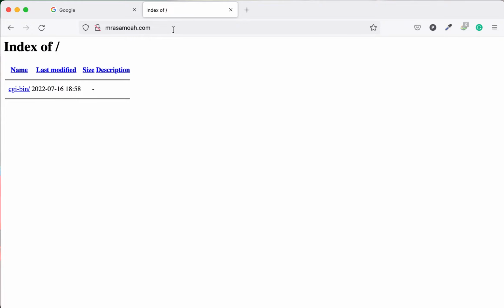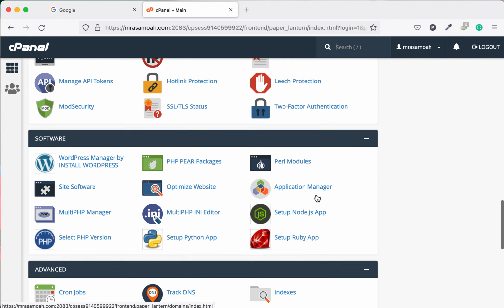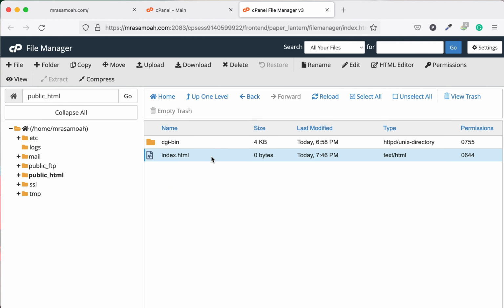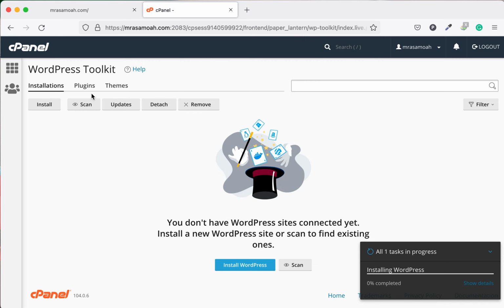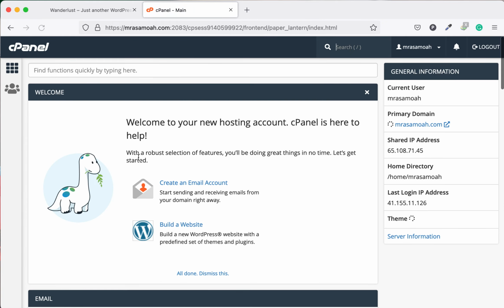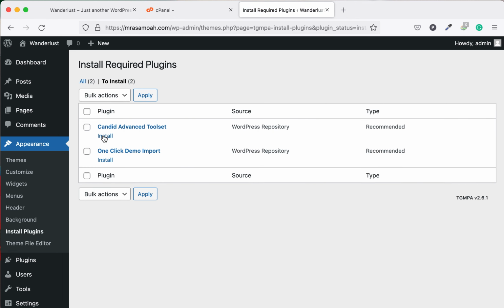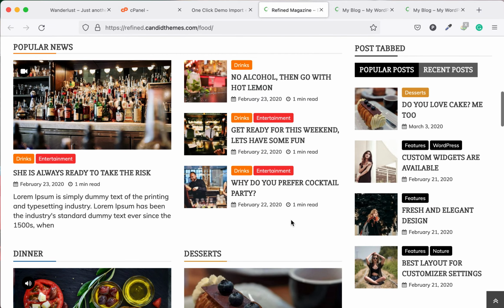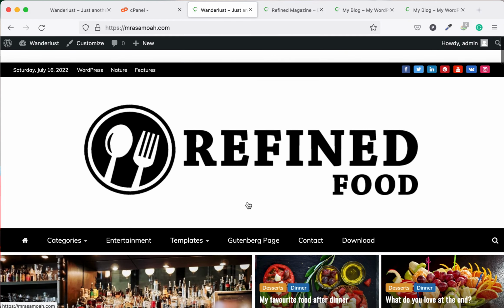How to Create your first website with Wordpress